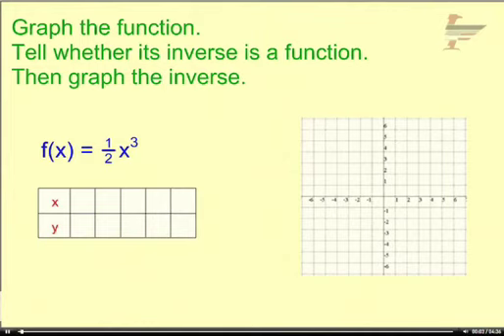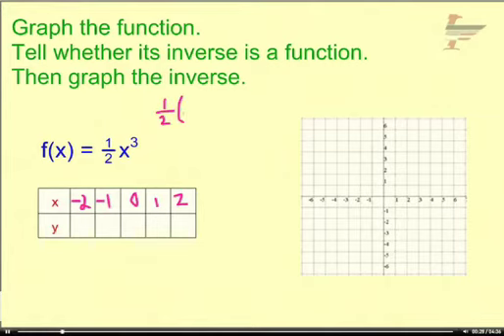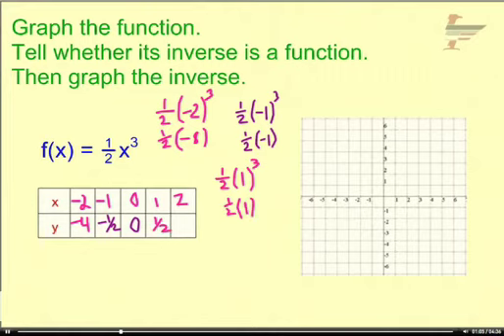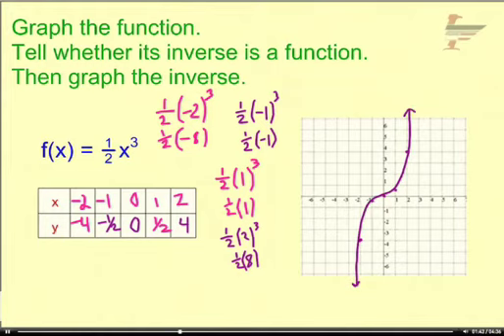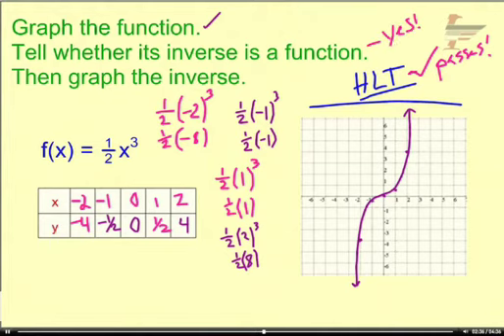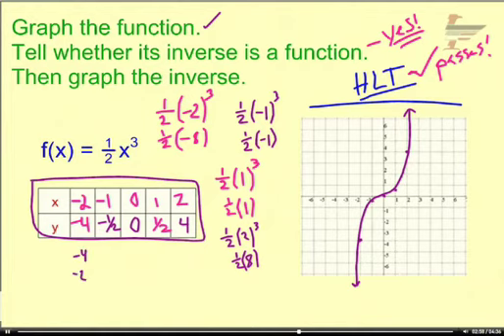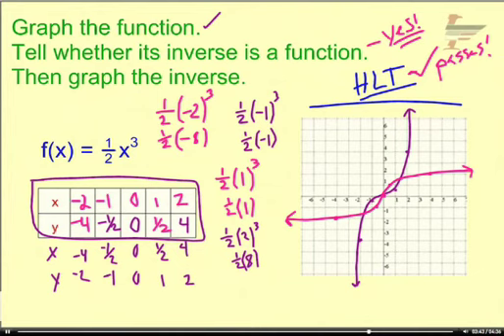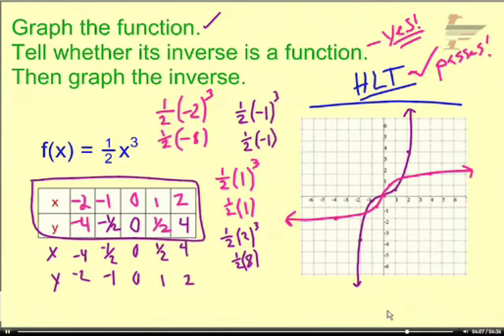Ch. 6 Graph Inverse